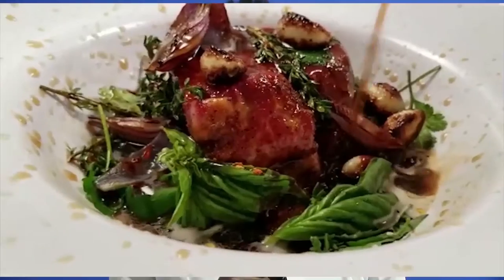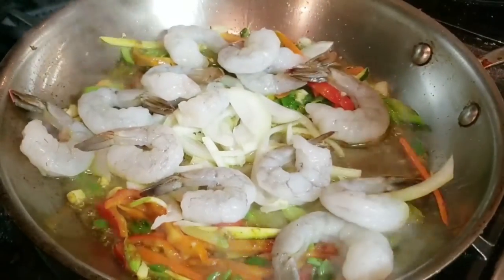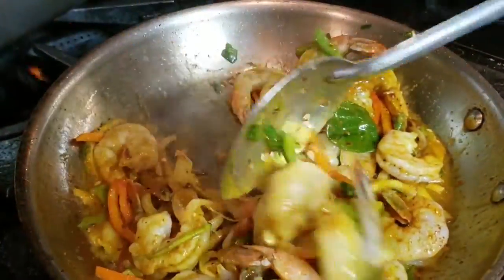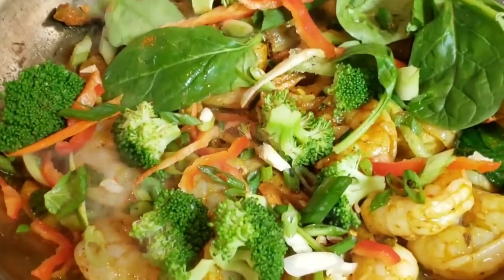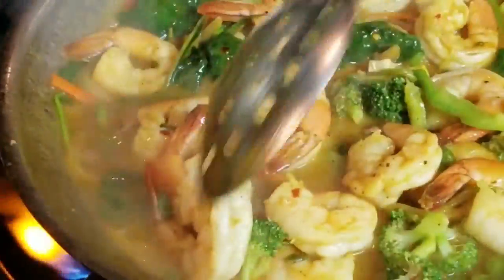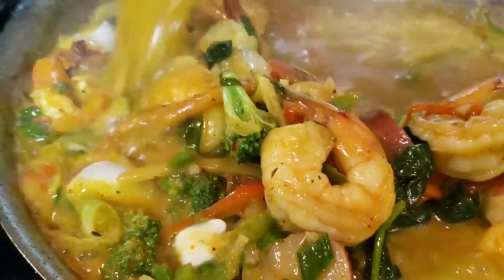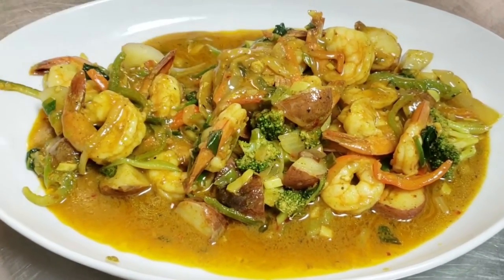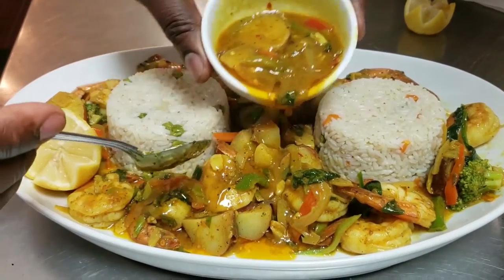Curry Shrimp with Jamaican Celebrity Chef Patrick Simpson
New York's #1 Carribean Lifestyle Magazine -  music, food, fashion, culture "lifestyle"